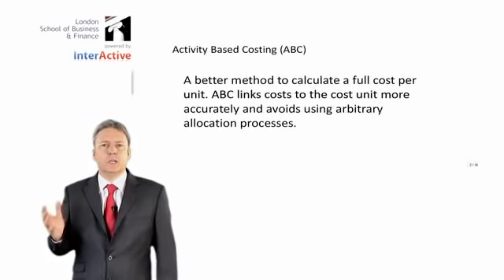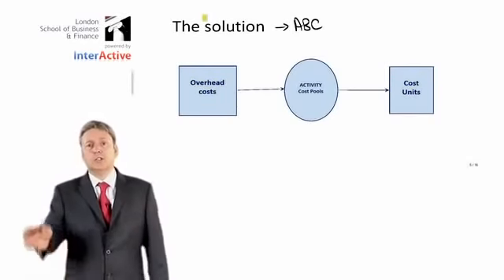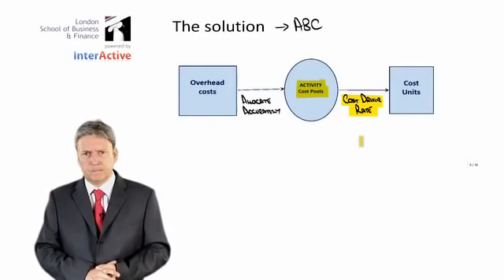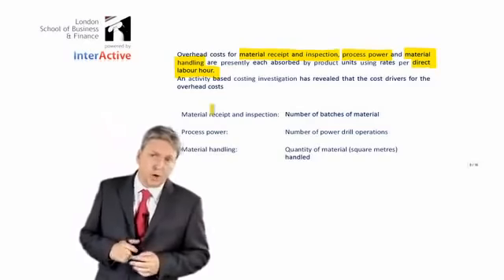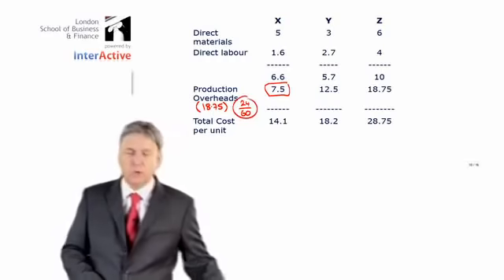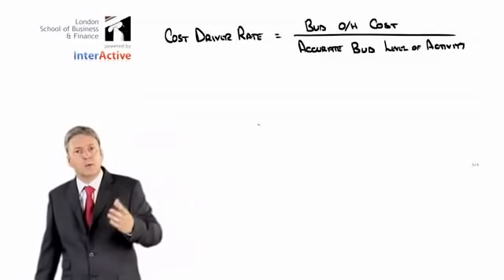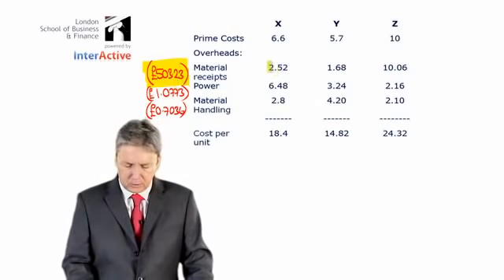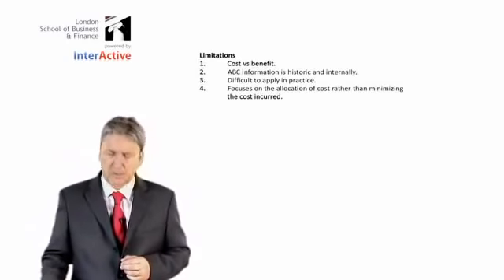ACCA F5 ABC COSTING